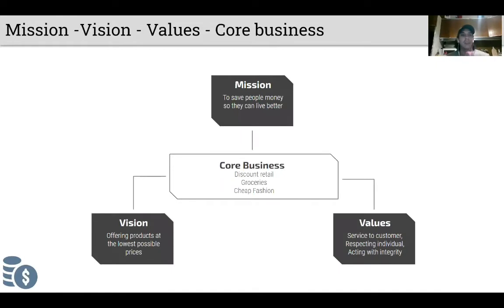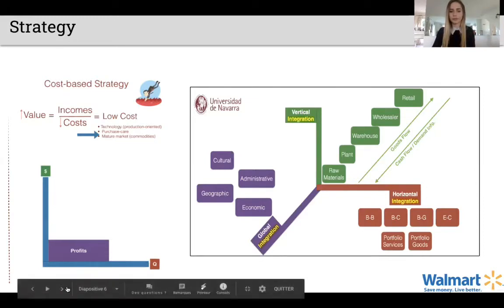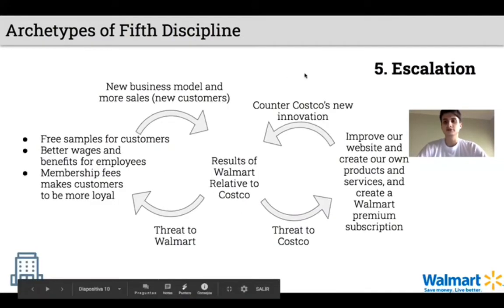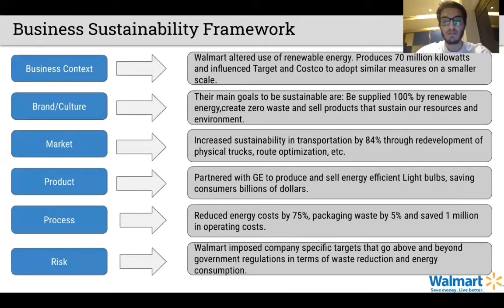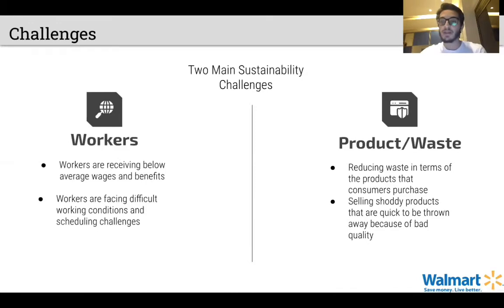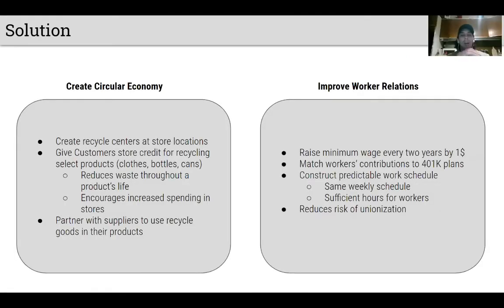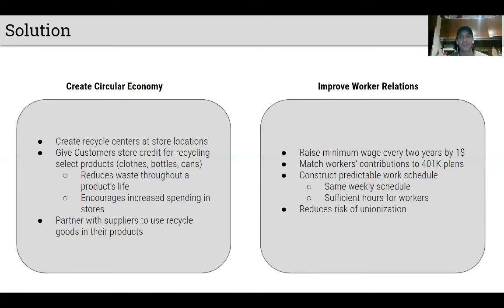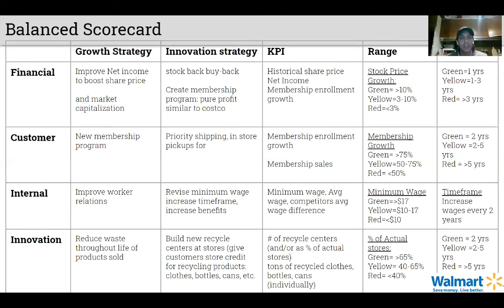Family Business - Greening Walmart Group 2